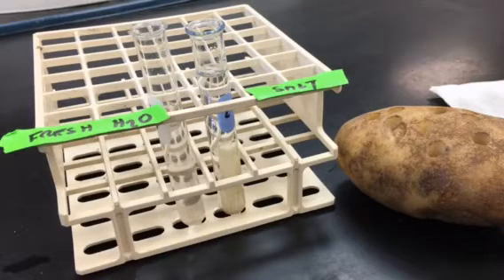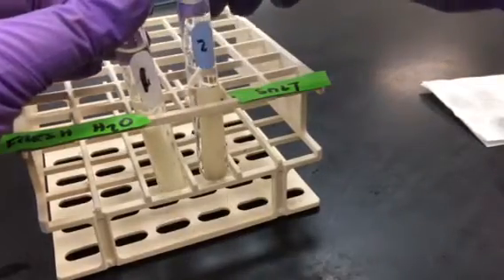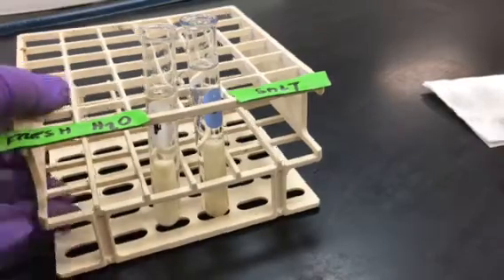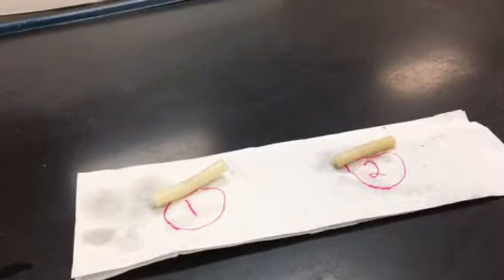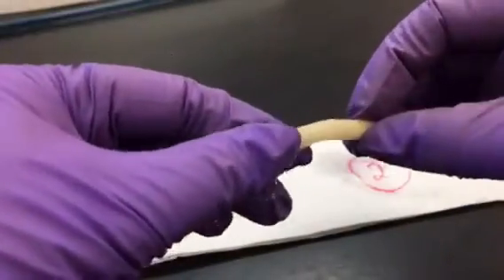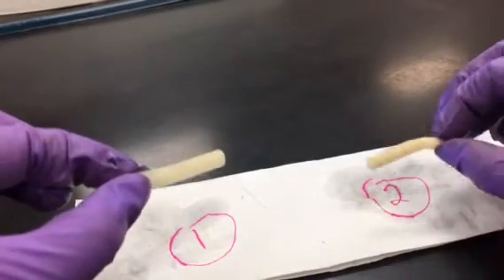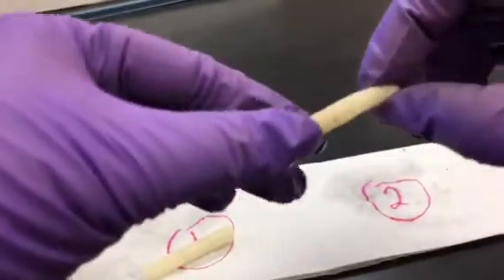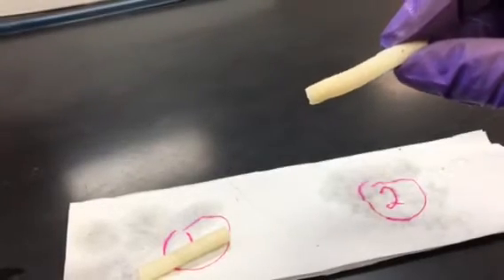Osmosis potato experiment BIOLOGY LAB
Hypo vs hyper tonic environment on potato strips